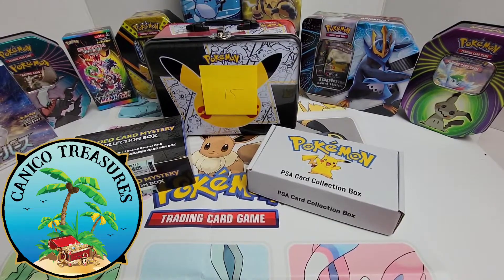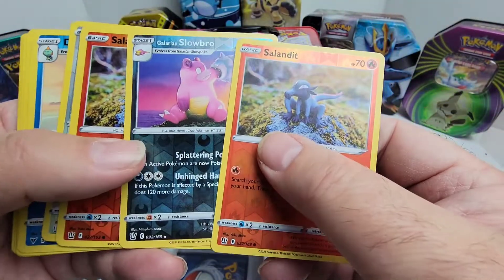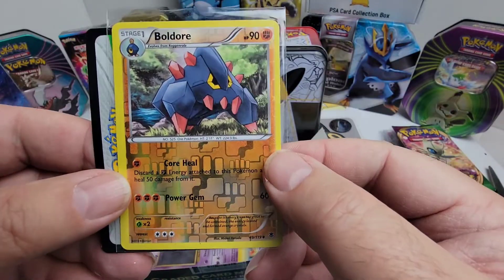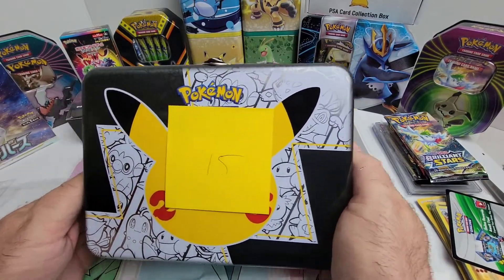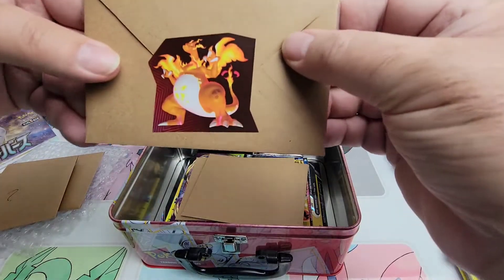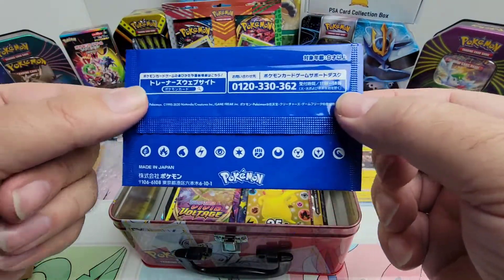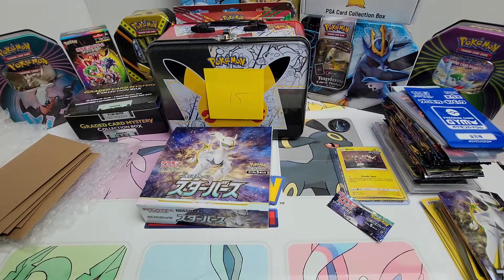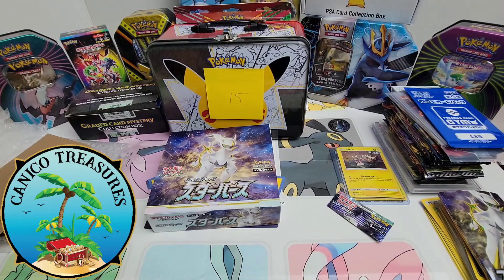Pokémon Mystery Box Opening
To purchase mystery boxes please visit these eBay stores.

pokefamil-2  add the word "CANICO" to your purchase and he will add an extra thank you to your package.

alpha-omegacollectors PSA Card Collection Box

cushcasestore Pokémon TCG: Graded Card Mystery Collection Box

You honestly cannot go wrong buying from any of these eBay stores. Please visit and shop at all three. So much fun and definitely worth it.

Don't forget our Pokémon live event April 3, 2022. We'll have a great time and you all win with every purchase. See you there.